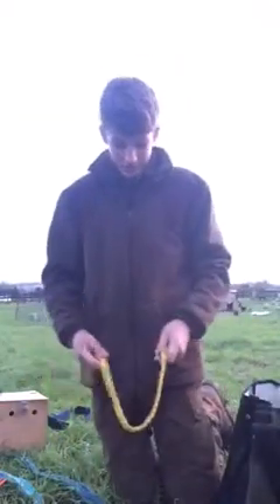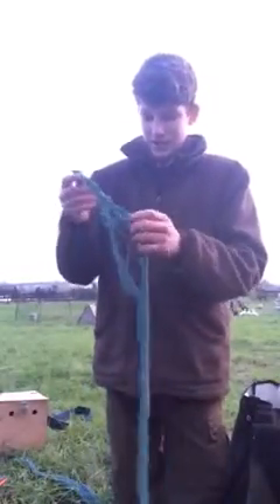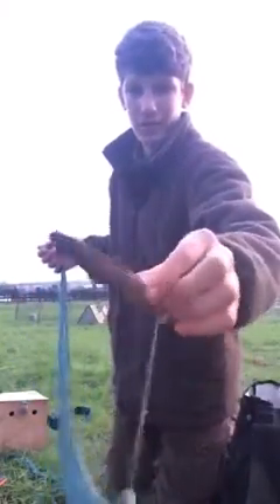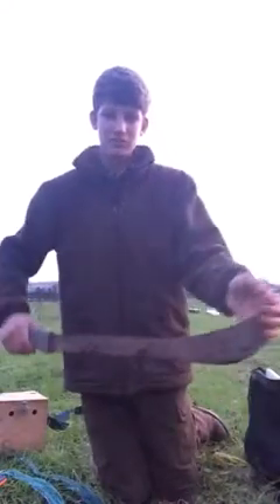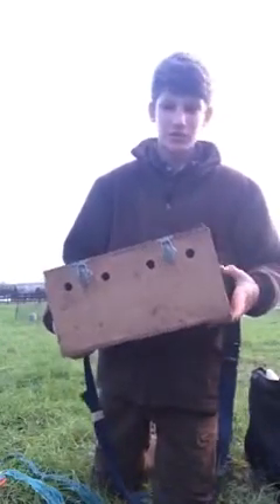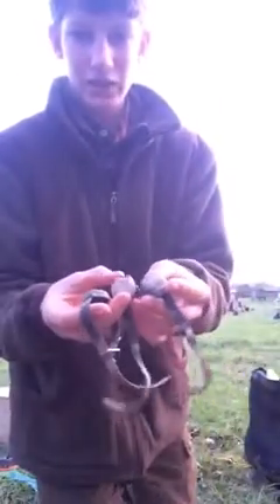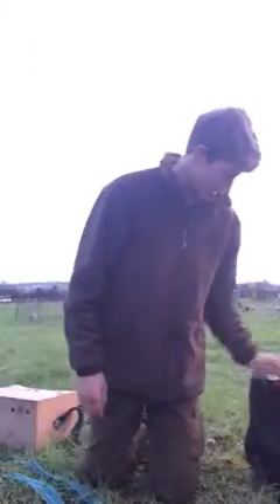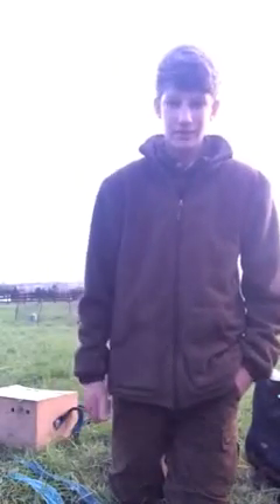Ferreting equipment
What i use when I go ferreting